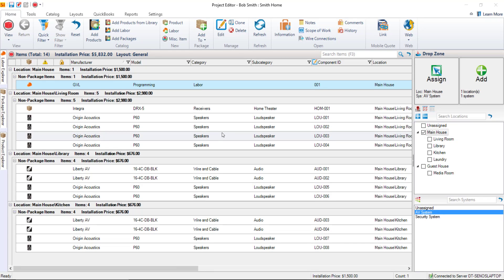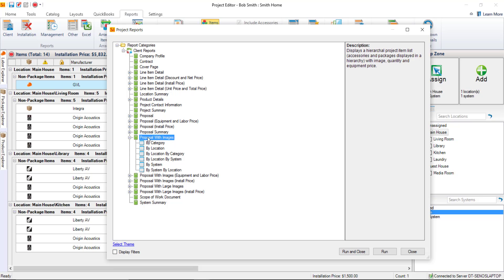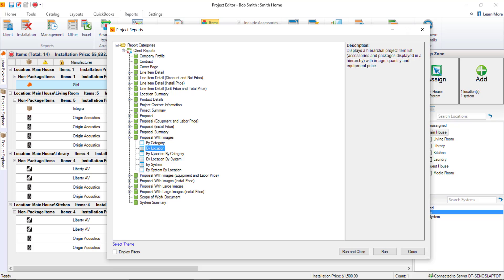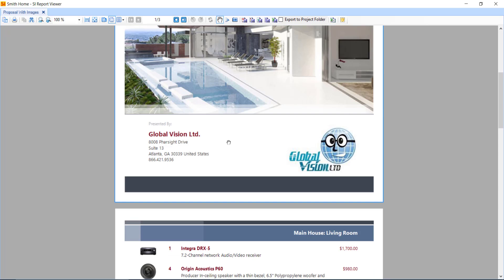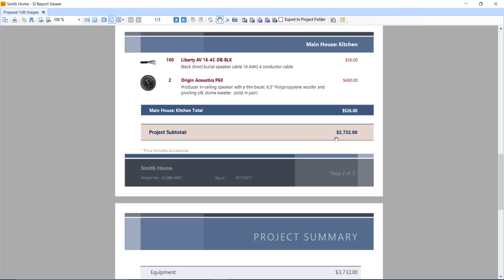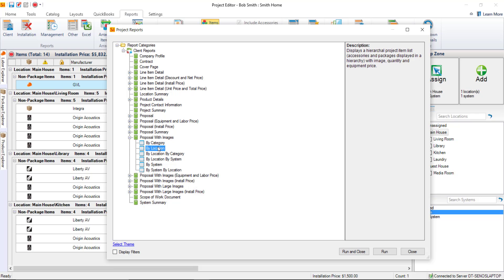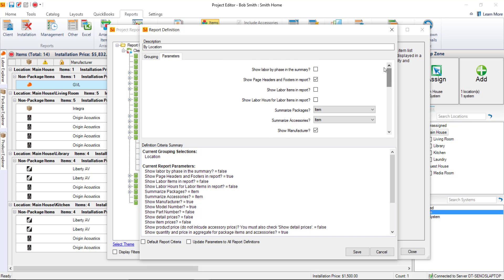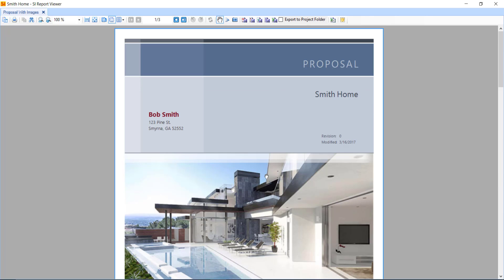D-Tools - Getting Started - Running a Proposal Report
This video will demonstrate running a Proposal report in SI 2017.